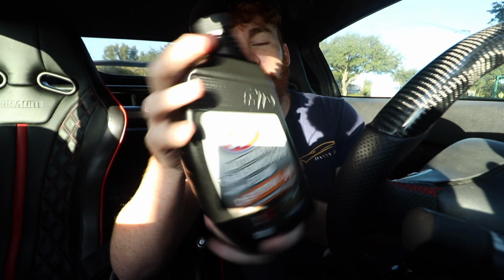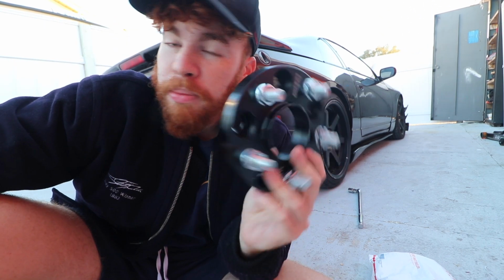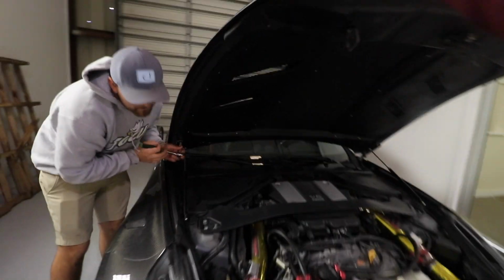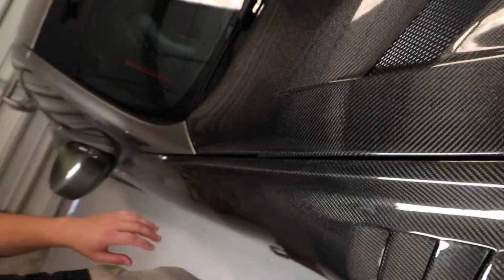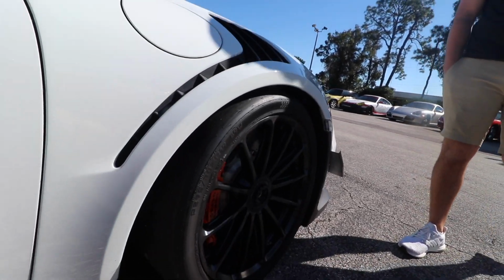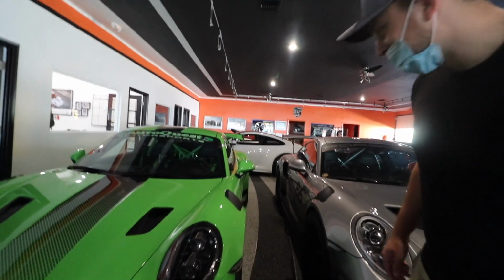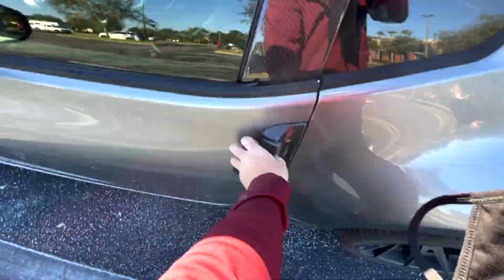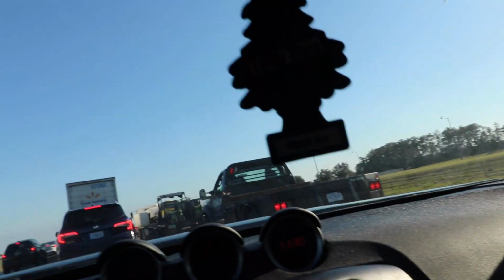Crashing a PORSCHE Supercar Lineup With My NISSAN..LOL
In todays vlog we not only disguised the 370z as a porsche LOL, we installed spacers on the tt 300zx and fixed the carbon fiber hood fitment.